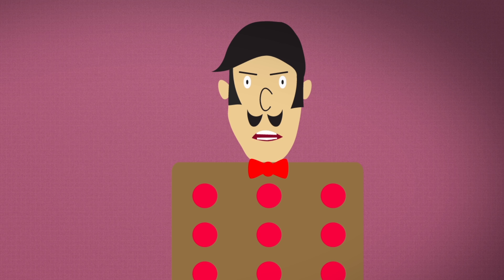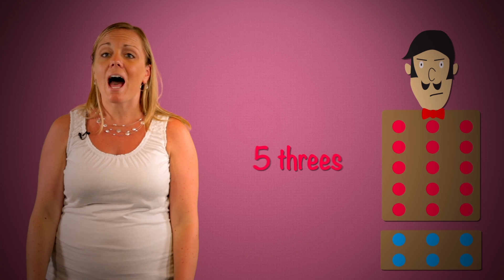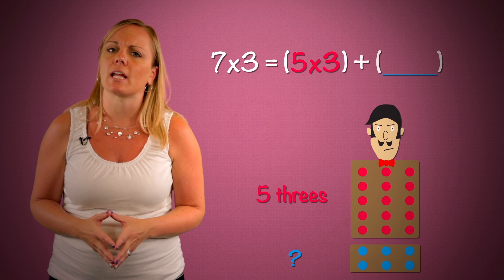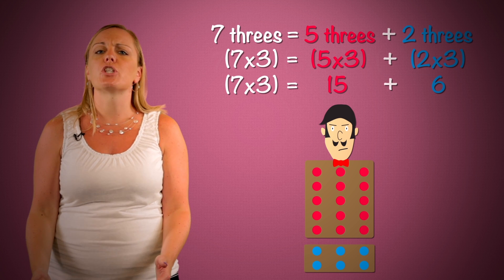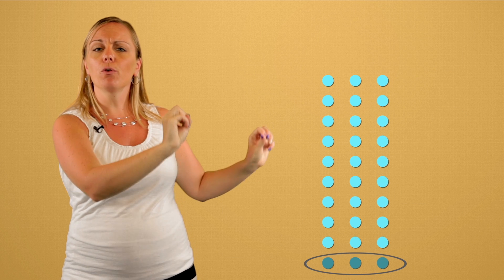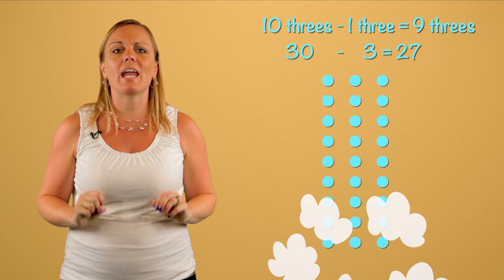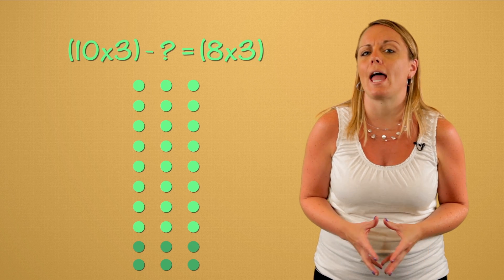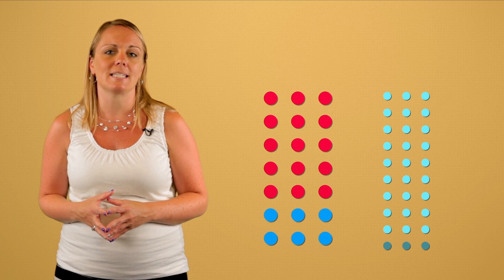Grade 3 Module 1 Lesson 9: "Mrs. Mercaldi's Magical Mathetorium!"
Come one, come all! Watch and be amazed as you enter Mrs. Mercaldi's Magical Mathetorium.

Created with:
Mineola School District
Jackson Avenue

Have an Edpuzzle account? Follow this link to use this lesson in your classroom!